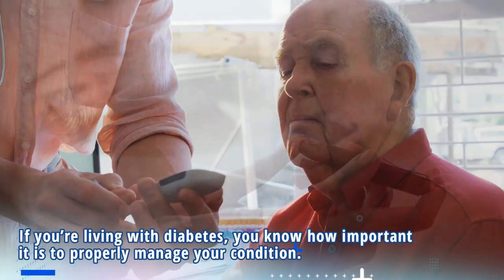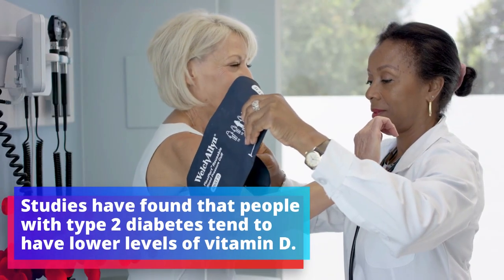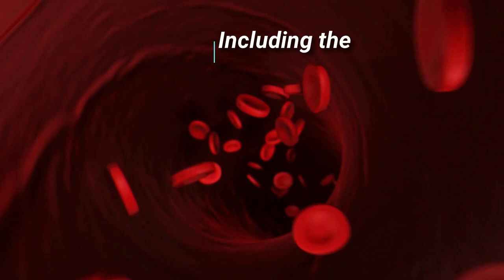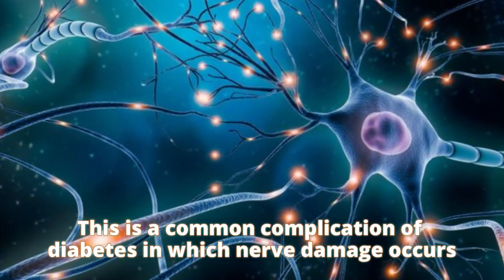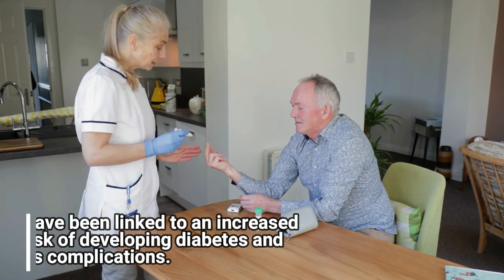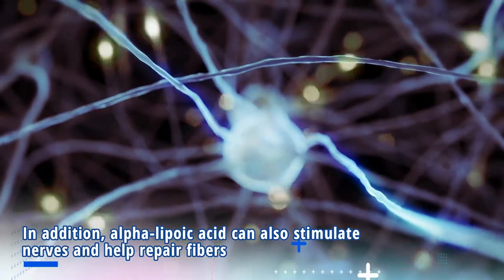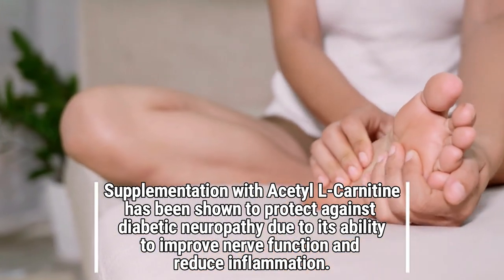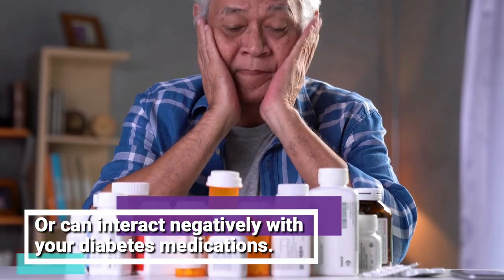Top Vitamins to Stop Your DIABETES Complications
Vitamins to stop your diabetes complications. In this video, I will share the top 6 vitamins to help prevent diabetes complications.

Summary:
One of the biggest concerns for many people with diabetes is that if the disease is not controlled, it can cause many complications, like nerve damage, heart disease, vision loss, and damage to the kidneys. However, taking certain vitamins and minerals regularly and maintaining a healthy lifestyle can help prevent these problems from happening

The top 6 vitamins and supplements that can help prevent diabetes complications
1. Vitamin D
2. Vitamin B12 (cobalamin)
3. Vitamin B1 (Benfotiamine):
4. Magnesium
5. Alpha-lipoic acid
6. Acetyl-L-Carnitine

Timestamps
0:00- Intro: Top Vitamins to Stop Your DIABETES Complications
0:53- Vitamin D
1:55- Vitamin B12 (cobalamin)
3:00- Vitamin B1 (Benfotiamine):
3:55- Magnesium
4:56- Alpha-lipoic acid
5:57- Acetyl-L-Carnitine

I hope you find this video helpful in better understanding which vitamins to take to help prevent diabetes complications.